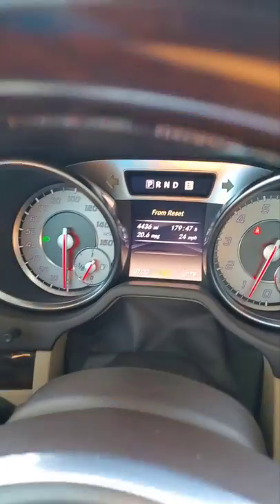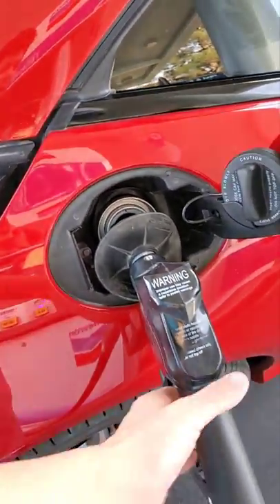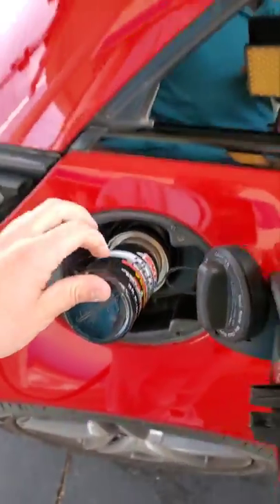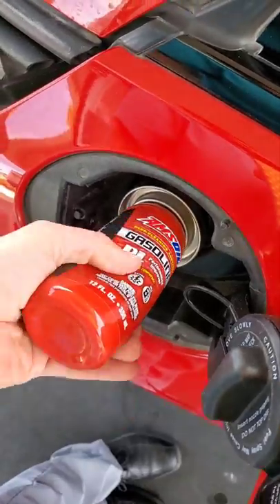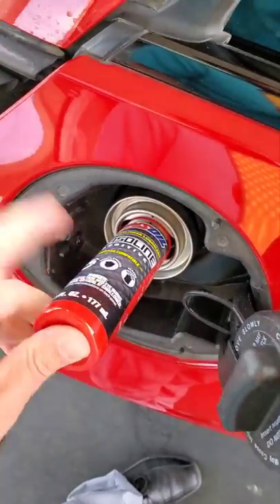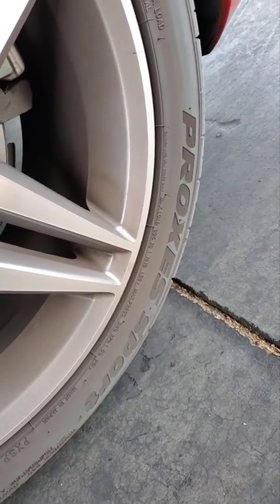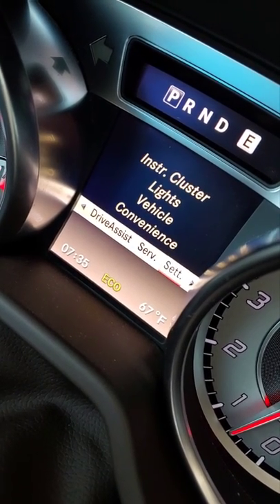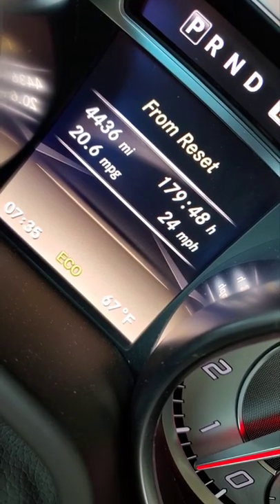Synthetic Oil Protection Machine AKA Ebens daily driver 4,000 mi MPG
We are back with my personal daily driver a 2013 SL550 which has been transformed into the Synthetic Oil Protection Machine after changing all the fluids to AMSOIL from the motor oil, transmission fluid, coolant, differential gear lube, fuel additives, intercooler fluid, Toyo Proxy Sport tires, K&N air filter, cabin air filter, 18-in alloy wheels.

     Everything I did to my car you could do to yours.

✅✅✅  New To AMSOIL I Recommend The AMSOIL 6 Month PC Membership because it will save you about $33 on a $100 purchase after the difference in tax

1959 Cadillac DeVille is using all AMSOIL products from top to bottom. SEE THIS PLAYLIST YOU'LL BE AMAZED

1. Where can I find AMSOIL? Or

       2. What makes AMSOIL different than other oils? - AMSOIL is 100% Synthetic & has higher film strength & holds up 4× better in turbocharger deposit testing than Mobil 1 EP which protects and separates metal parts, keeping them from wearing and Lasting Exponentially longer.

     3. Why should I use AMSOIL?: It protects the engine so it will last longer. Less oil changes less often (once per year/15,000 miles) or longer... Save money in Gas & Time making it less expensive than a FREE oil change over the course of a year.